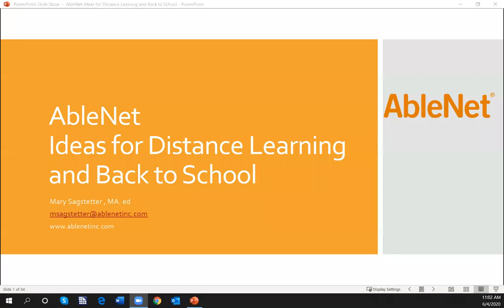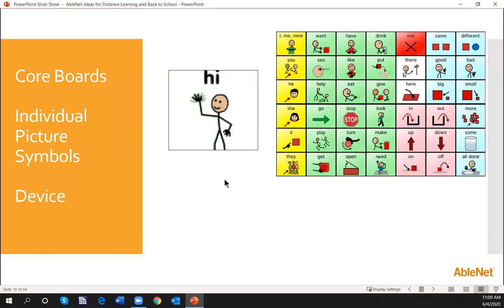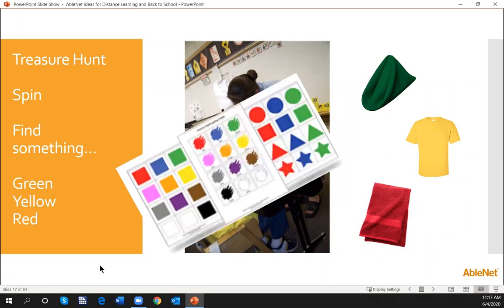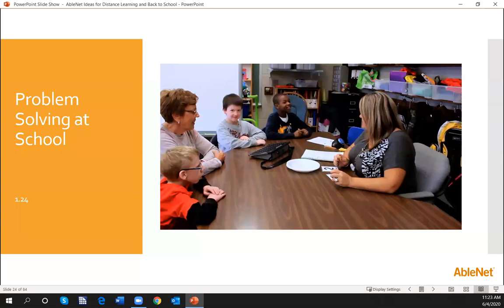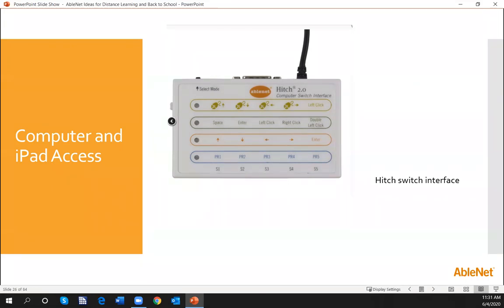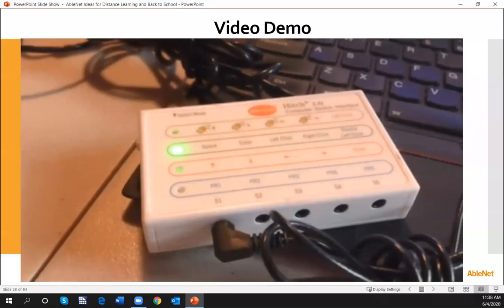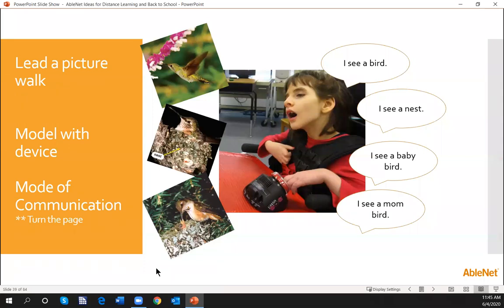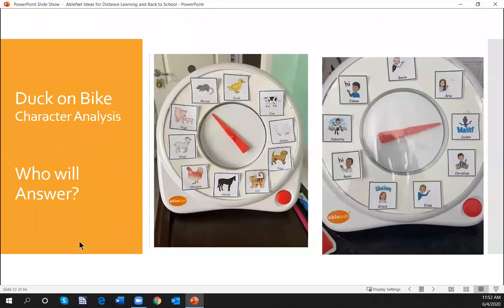Ideas for Distance Learning and Back to School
Presenter: Mary Sagstetter, M.A.Ed

Today, making distance learning work for everyone is one of your most important challenges. Our goal now is to give students a sense of normalcy, to keep them active, engaged, and moving forward so that when we do get back to school it is a smooth transition back into the classroom. AbleNet is excited to present a session that will share EZ TECH ideas for use now and when back to the classroom.